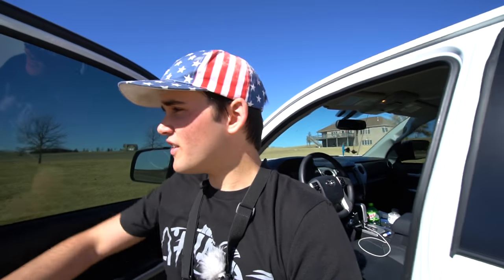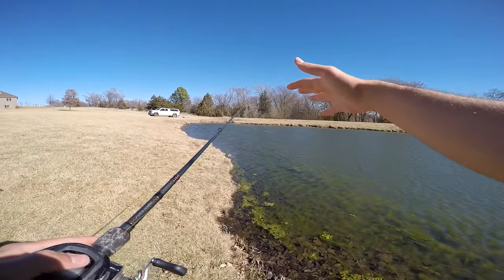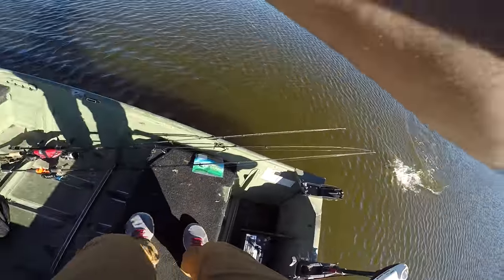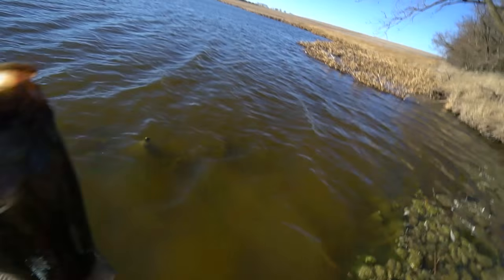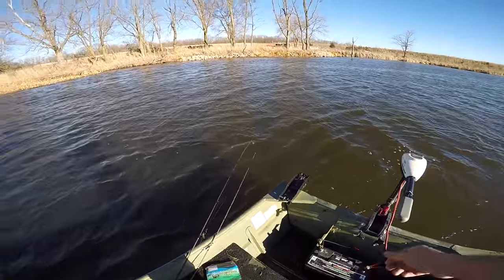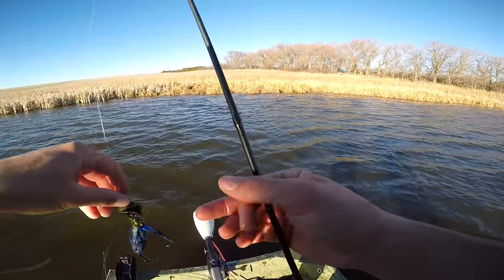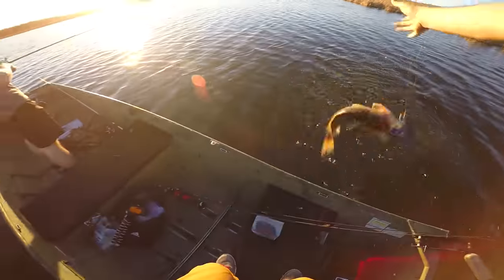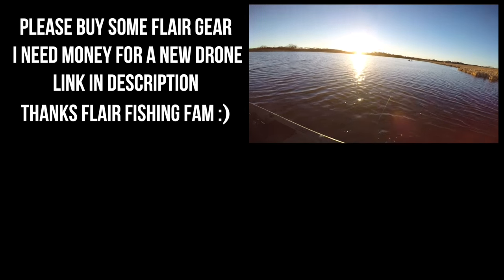Pond Hopping for GIANT Winter Bass ft. DRONE CRASH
The bass fishing is FIRE right now! I can't believe we were able to connect with so many fish in February! I'm headed to Missouri tomorrow then Texas then Antartica, my life right now is chaos but thank you for tuning in to watch my adventures! I really appreciate the support myself and the Googans have been receiving. You guys are awesome! Enjoy!

►GEAR◄

►CONDITIONS◄

Sunny
Water Temperature: 50
Water Clarity: dirty
Wind: 10-15mph
Air Temperature: 70
Water Depth: 2-5ft
Location: Peric's nose

►Filming Gear ◄
Vlogging Camera